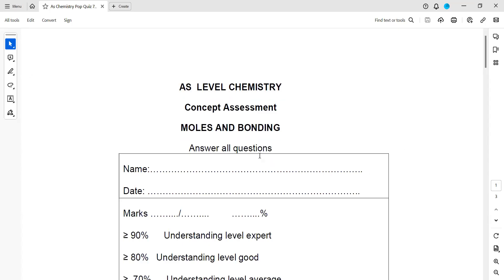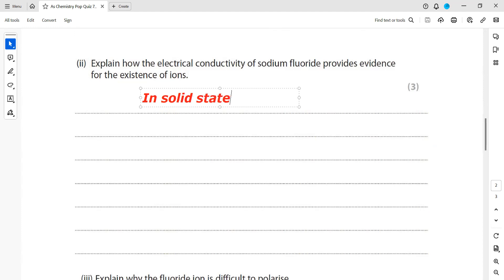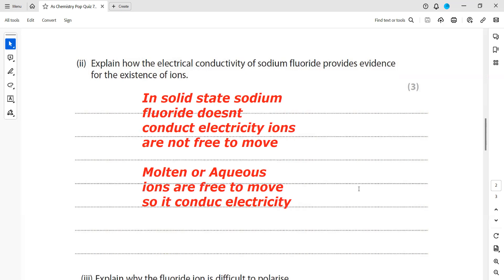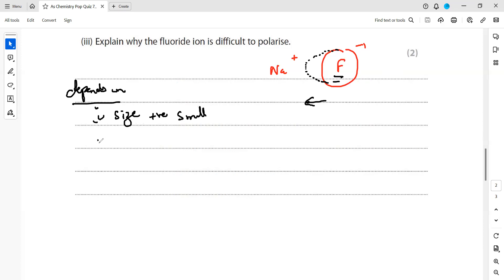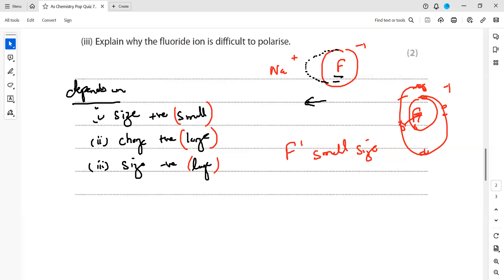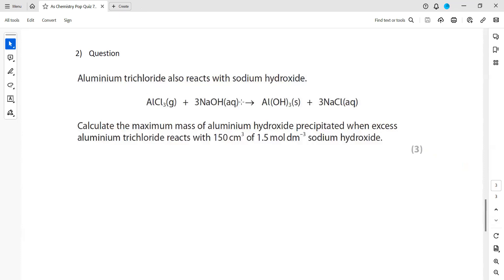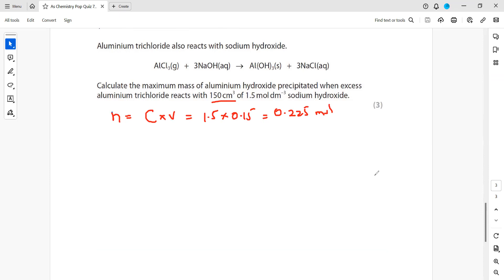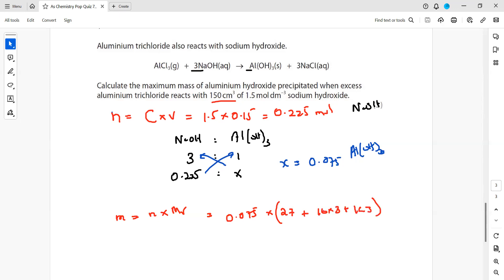Moles and Bonding pop quiz 7 As Chemistry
Moles and Bonding As Chemistry pop quiz 7